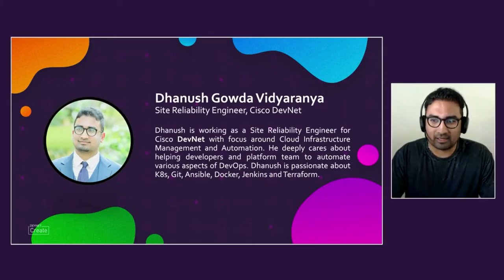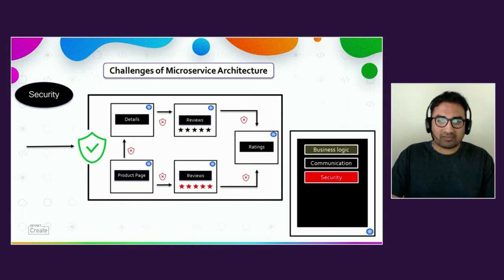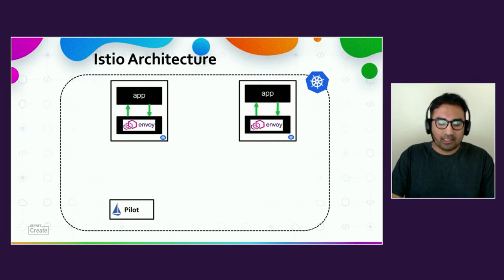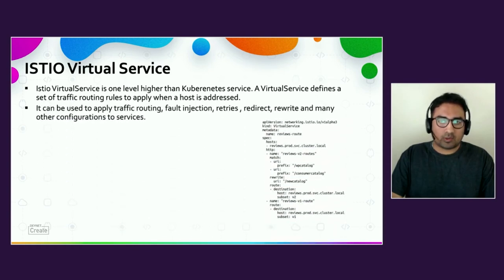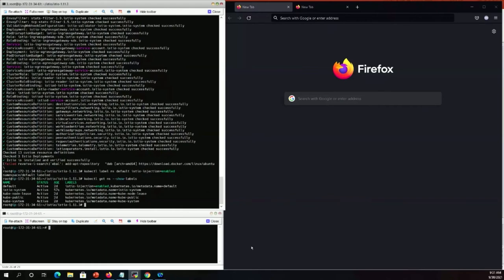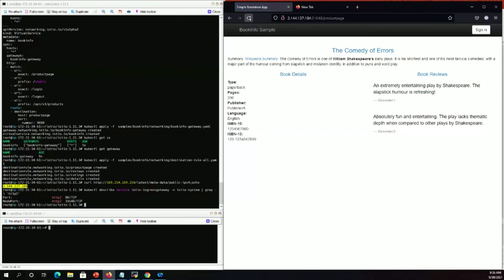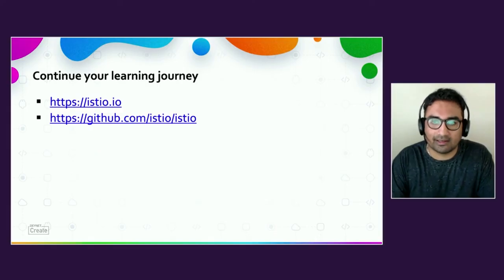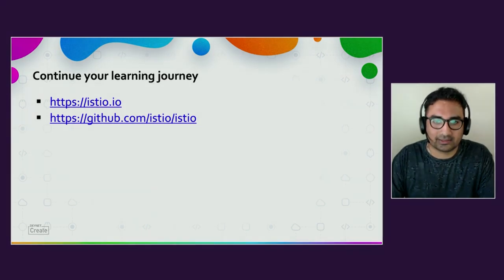DevNet Create 2021 - ISTIO and Bookinfo Application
Technical Session. In this session you'll learn about the challenges of microservice architecture for developers such as: Why Istio - what's it about and an architecture overview. I'll cover the core features of Istio and a demo how to deploy Bookinfo application on Kubernetes cluster, implementation, the Istio dashboard, and how to manage traffic.